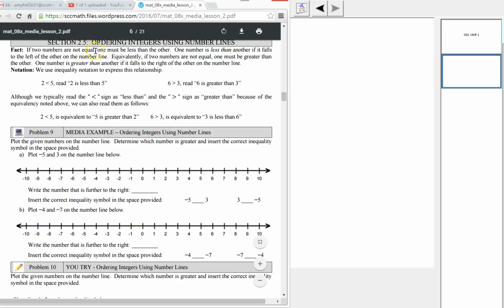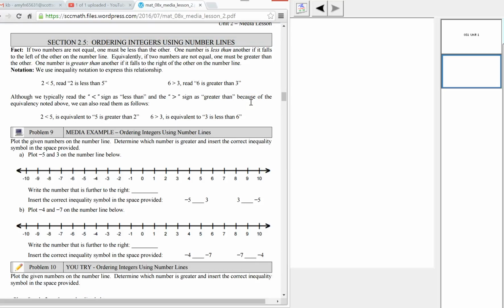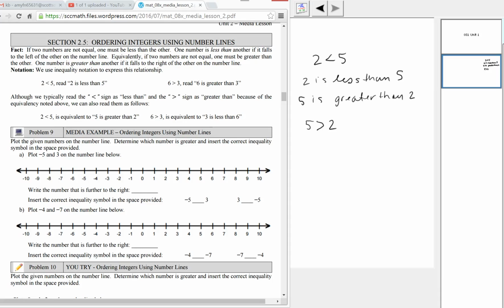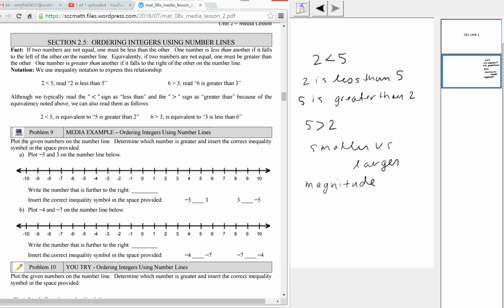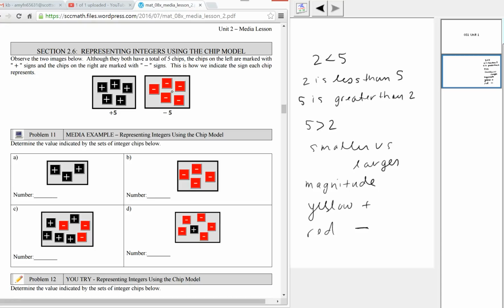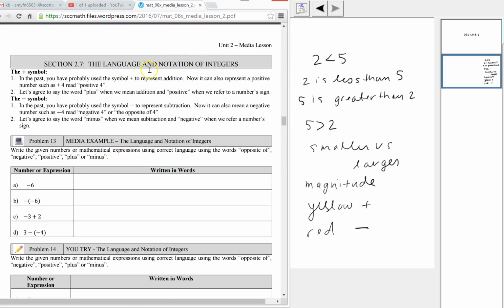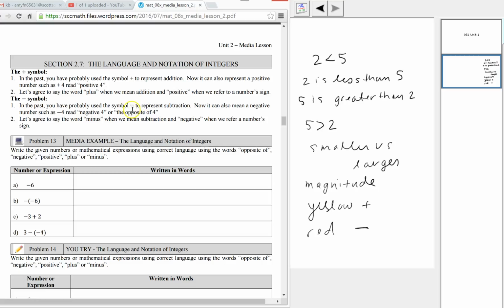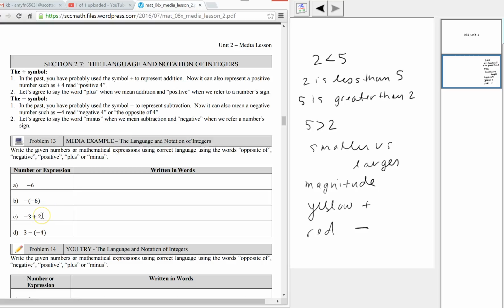Teacher Unit 2 - Video 3 Sections 2.5, 2.6, and 2.7